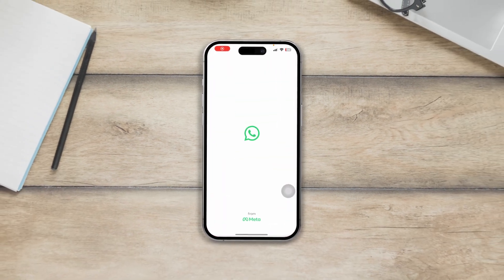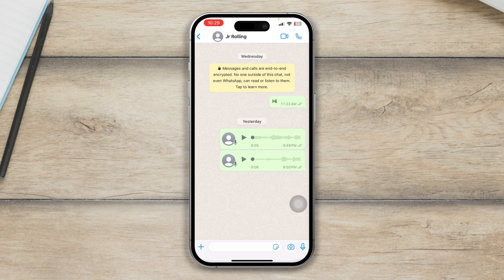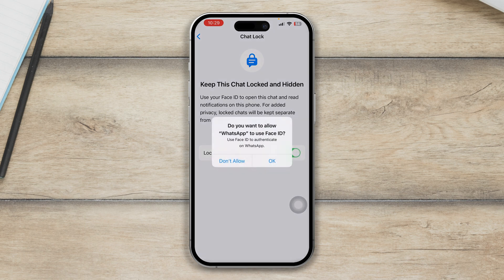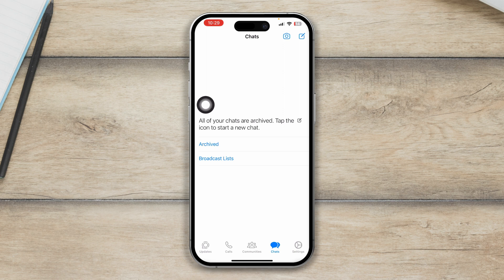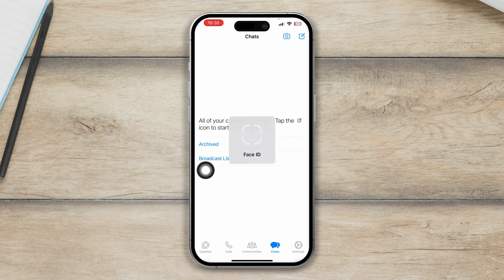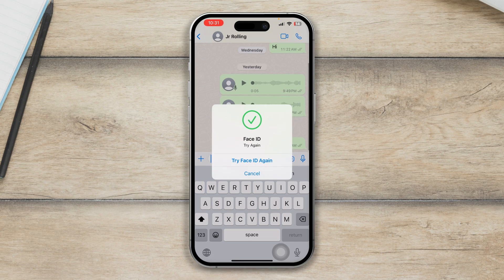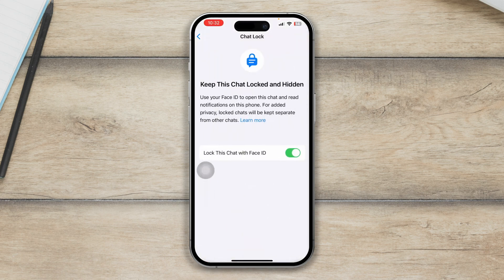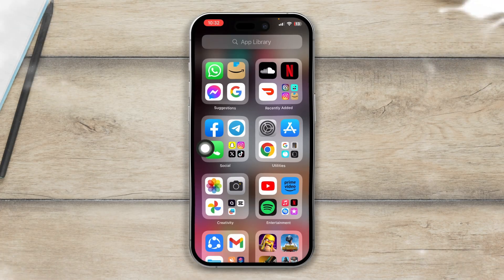Lock WhatsApp Chats with Face ID on iPhone | Chat lock on WhatsApp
In this video tutorial, we will explore various methods to enhance the security of your WhatsApp conversations on your iPhone. We'll delve into how to lock WhatsApp chats with the convenience of Face ID, as well as other essential tips and tricks for safeguarding your privacy within the app.

Learn how to use the Face ID feature on your iPhone to add an extra layer of security to your WhatsApp conversations. Keep prying eyes away from your personal chats effortlessly.

Discover how to secure specific chats within WhatsApp, ensuring that only you can access them. Your private conversations will remain truly private.